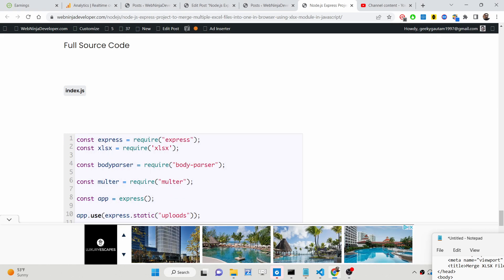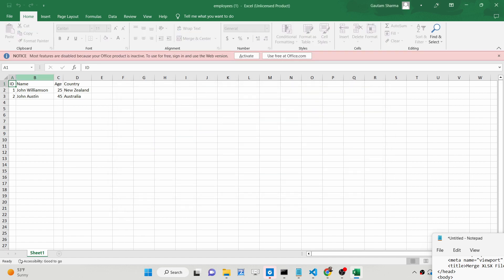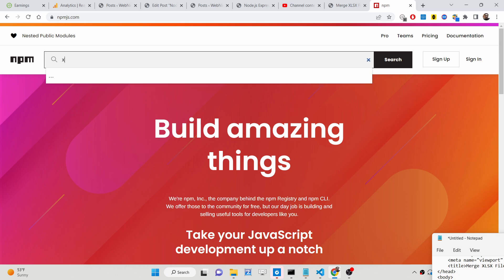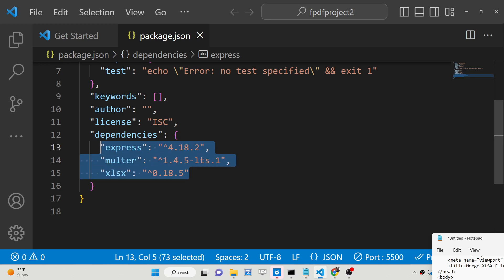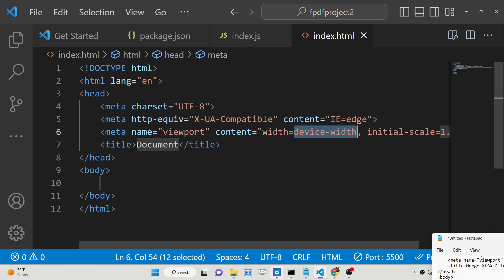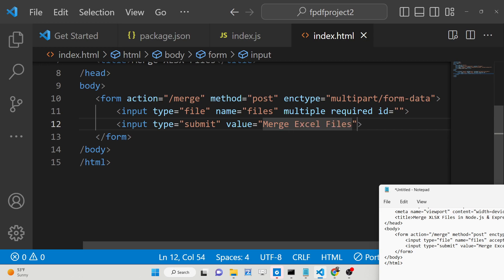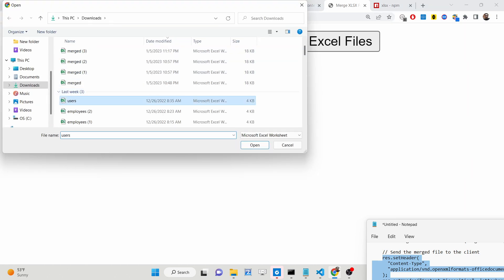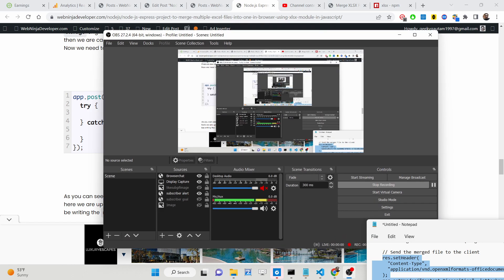Node.js Express Project to Merge Multiple Excel Files into One in Browser Using xlsx Module in JS